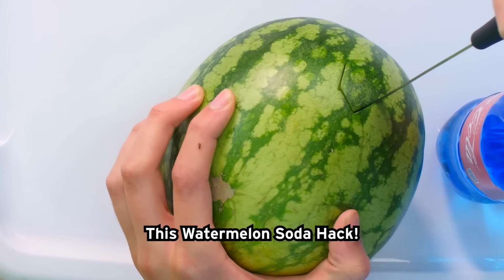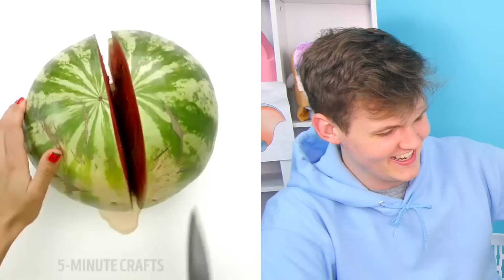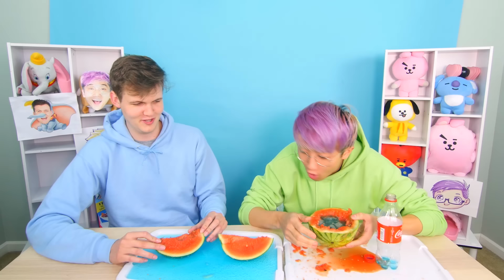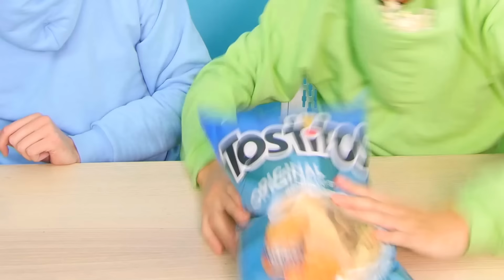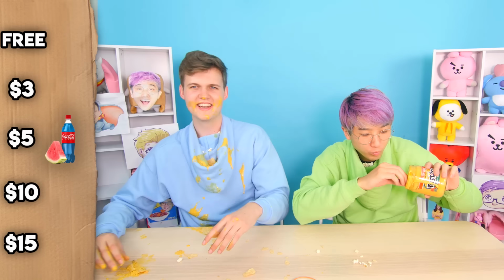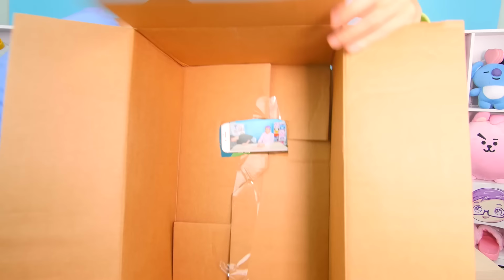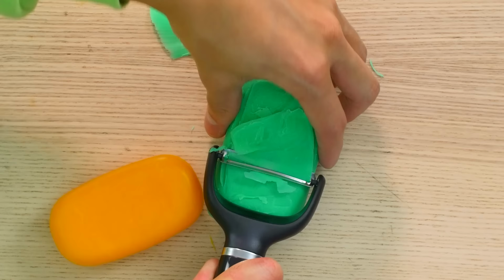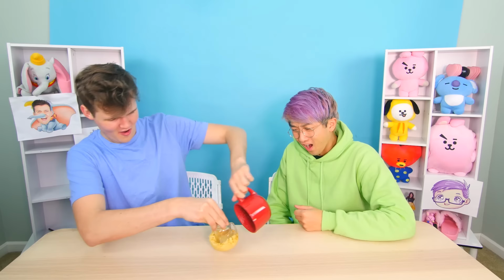Can You Guess The Price Of These DIY LIFE HACKS!? (GAME)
We tried to guess the price and test DIY Life Hacks like a DIY Blue Soda Watermelon!

Found a cool product/food online that you think we should check out? Let us know using THIS form!